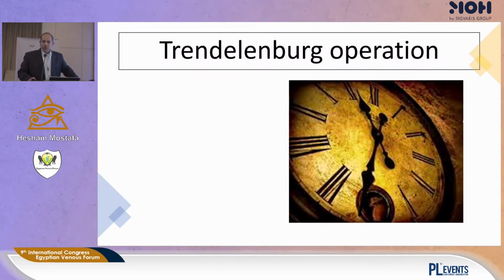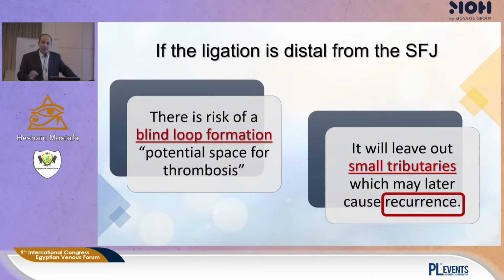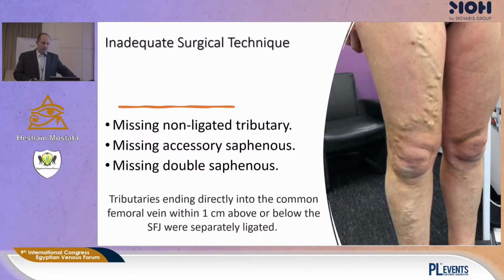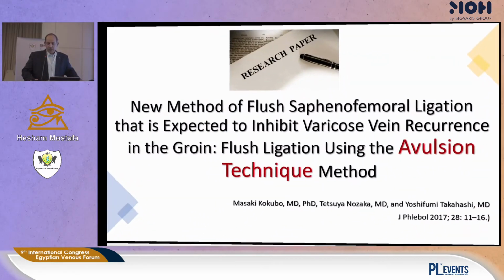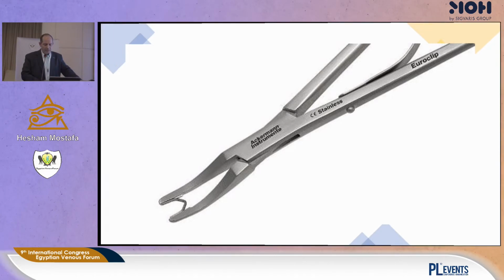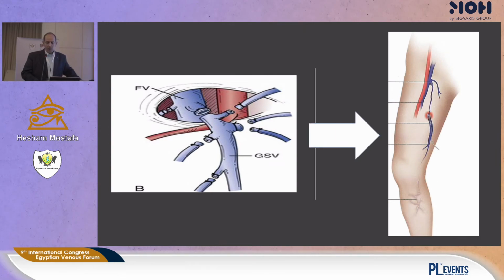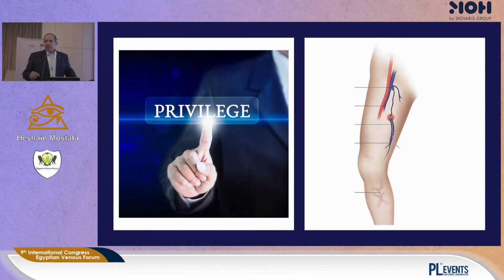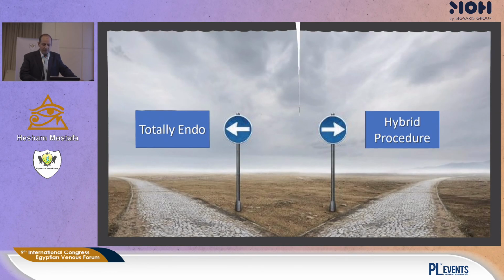Egyptian Venous Forum 2022 | Session 03 | 03- Hesham Mostafa